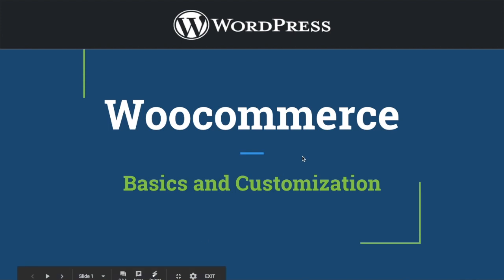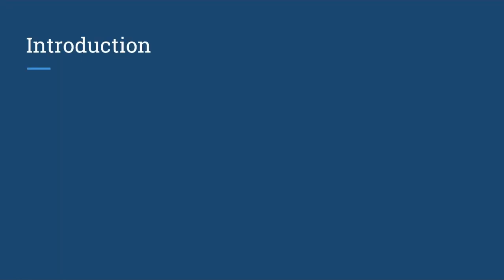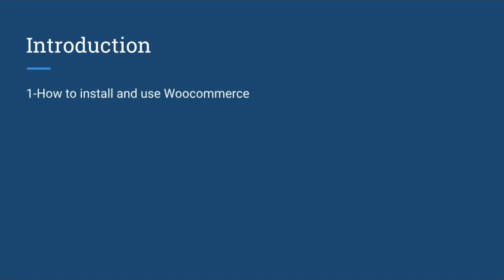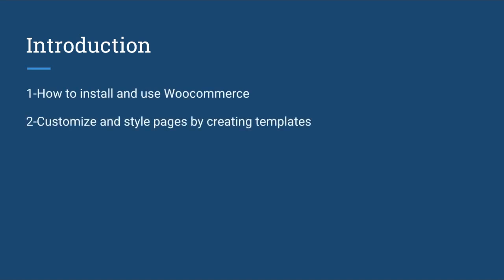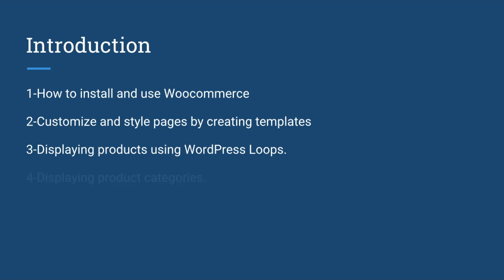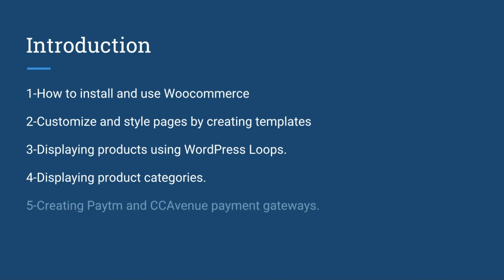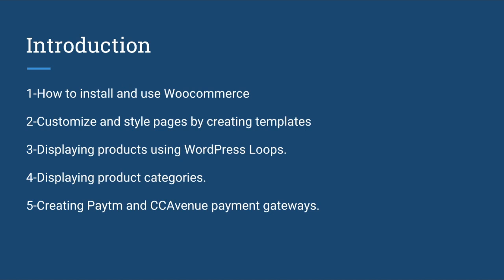Woocommerce Basics and Customization | WordPress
Social Links